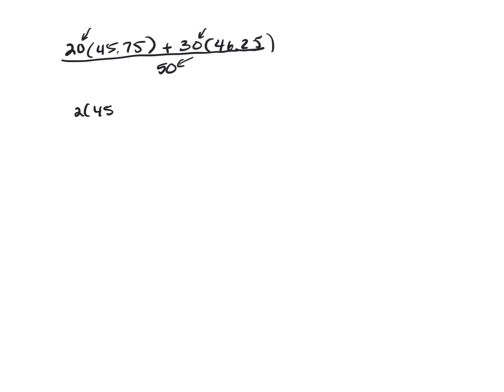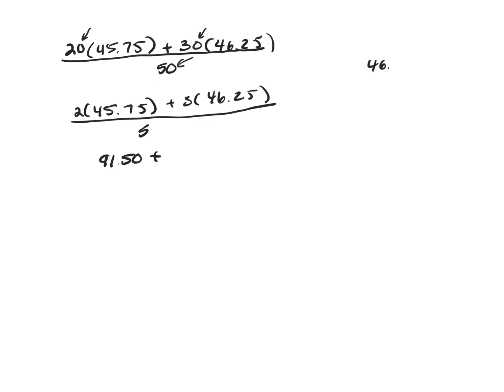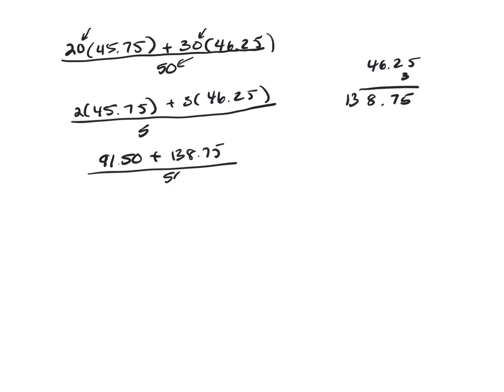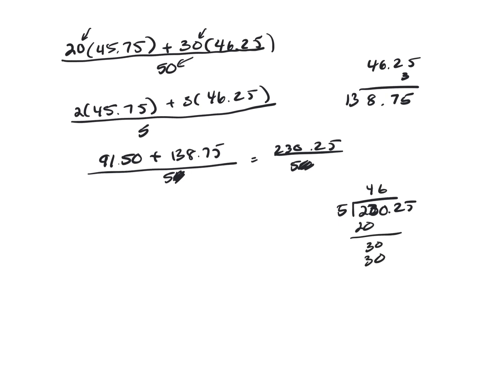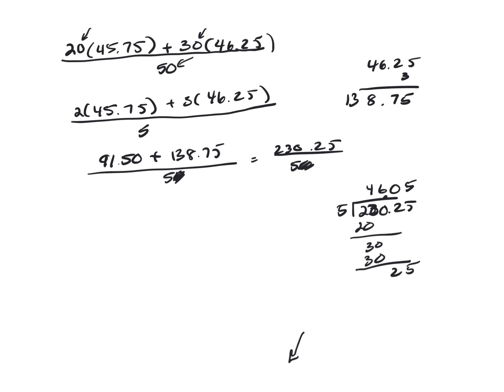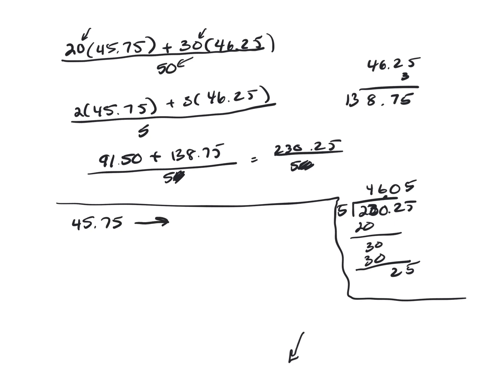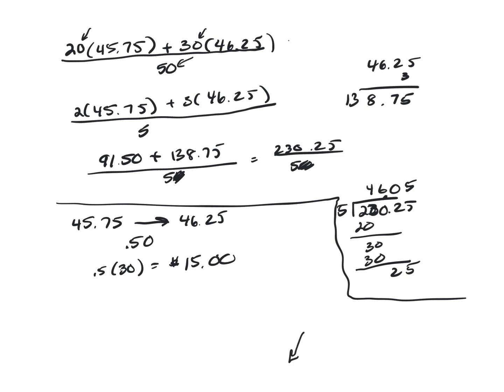An investor purchased 20 shares